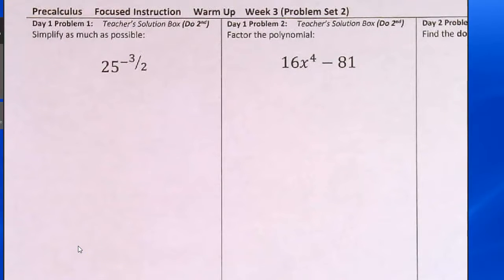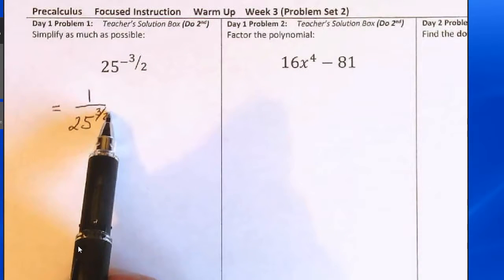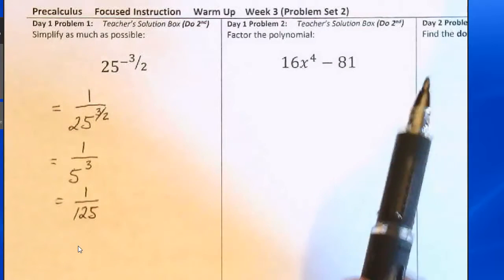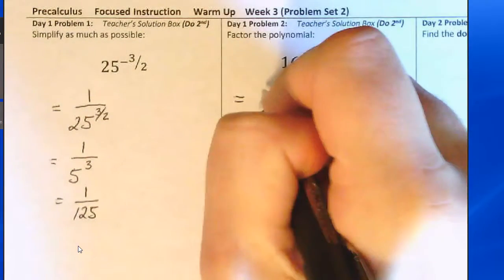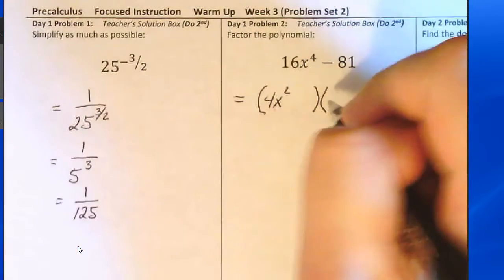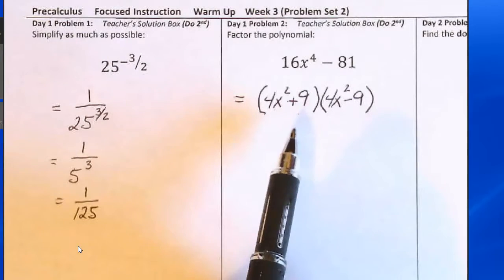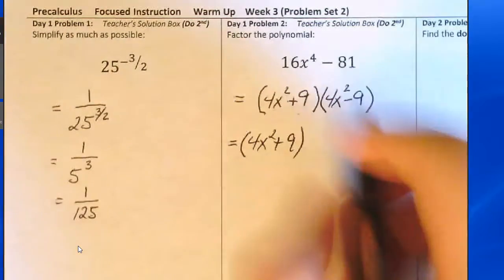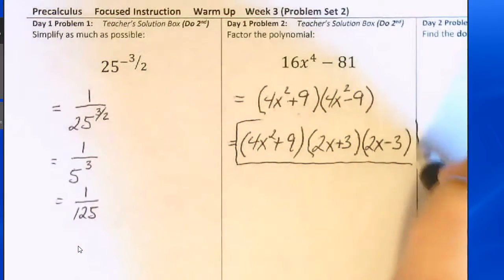Precalc bellwork Wk 3 Day 1 solution